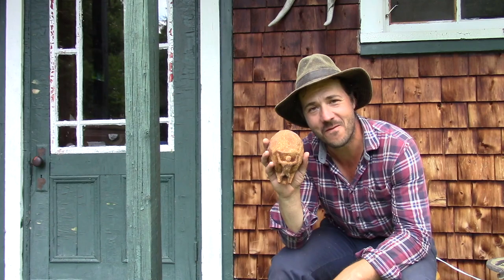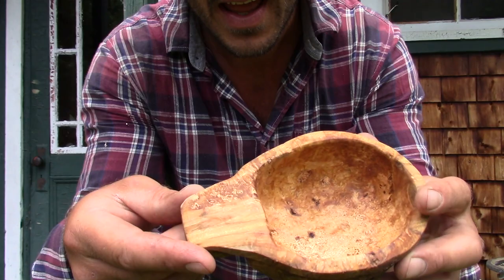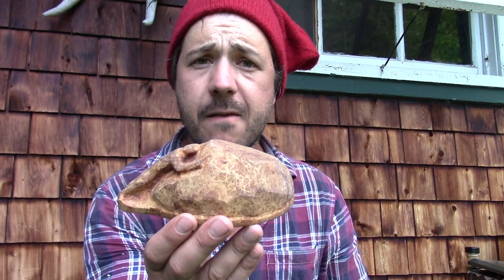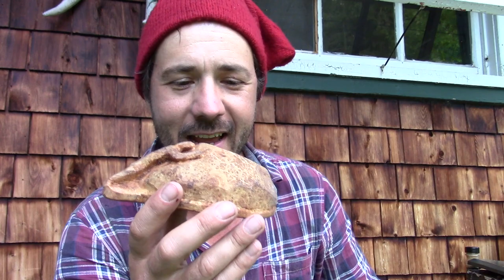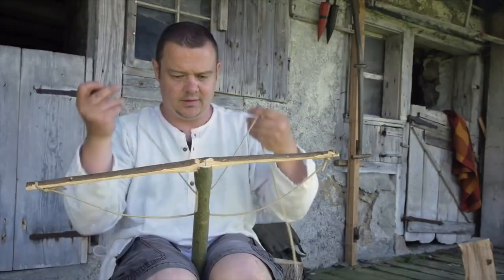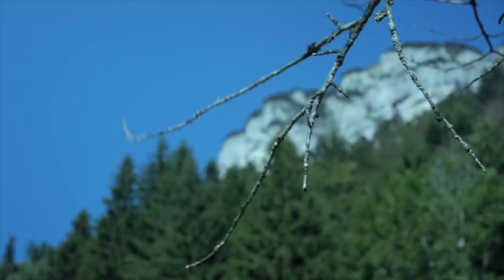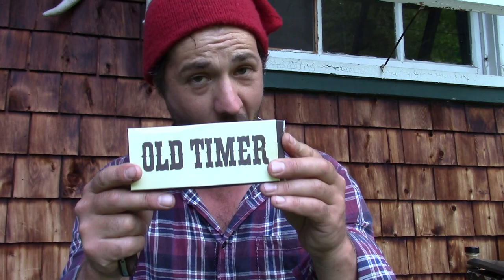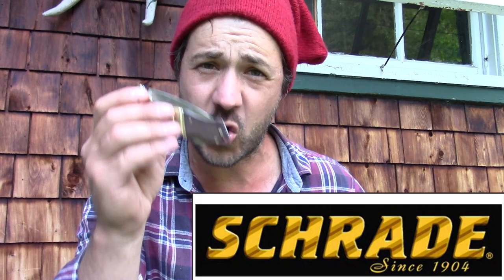Carving a Canoe Cup for Felix Immler & Giveaway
Here a canoe cup or a canadian voyageur cup I carved for my good friend, YouTuber Felix Immler.